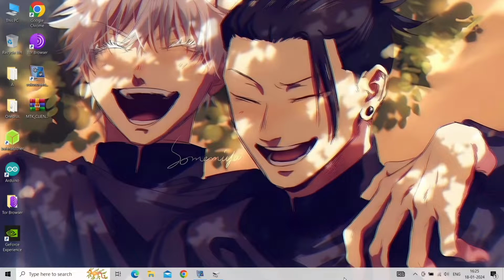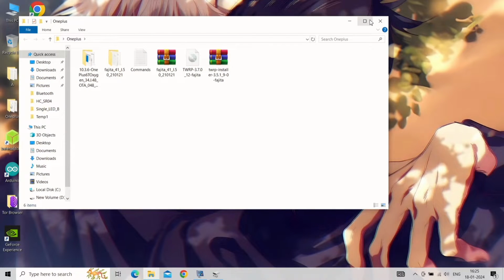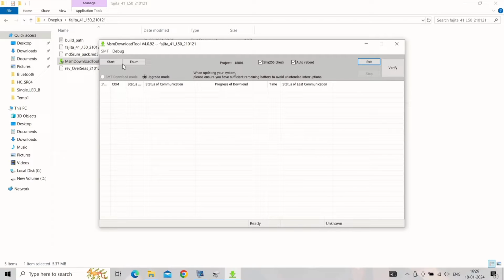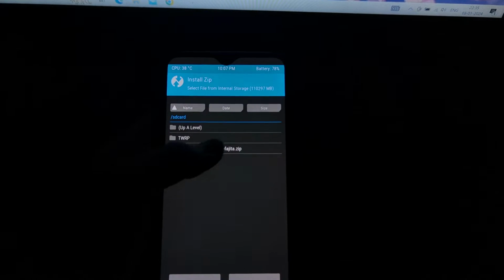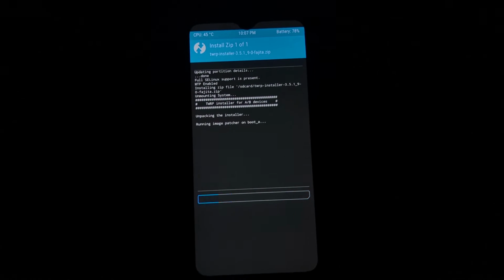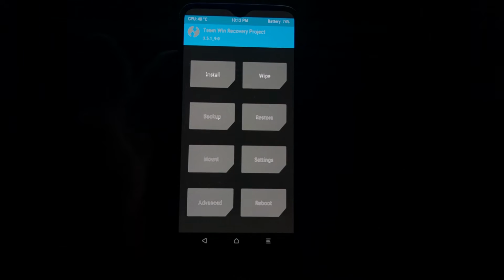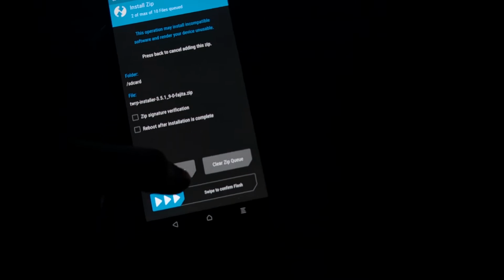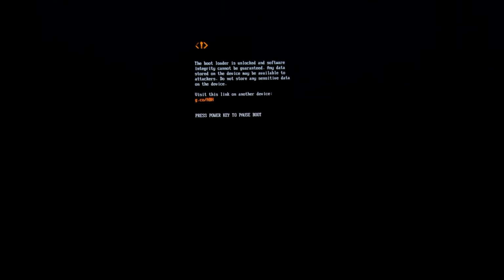How To Install Jaguar on your OnePlus 6/6T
Jaguar rom is focused on hardening of AndroidOS and kernel. As such, the rom has hardened bionic, art, framework and tightened security.

NOTE :-   Update for those who are on OOS 11: to use this rom, you must have the latest OOS 10 in both slots. If you are downgrading from OOS 11, use whatever TWRP you already have (no lower than 3.6) to flash OOS 10 once, then flash TWRP 3.5.2 installer. Boot once, then back to TWRP and flash OOS 10 again for the second slot, then TWRP 3.5.2 installer. Boot again. Now you are ready to flash Jaguar.